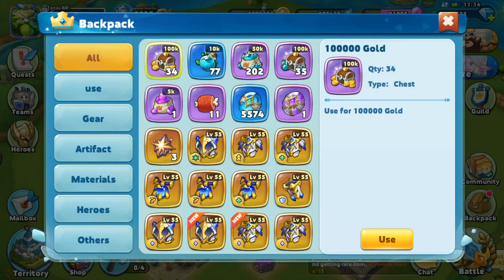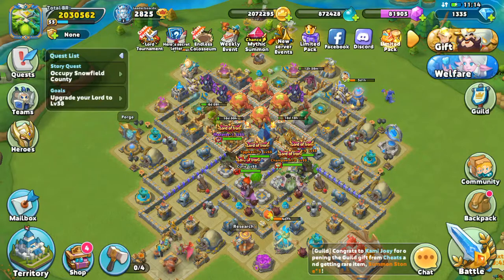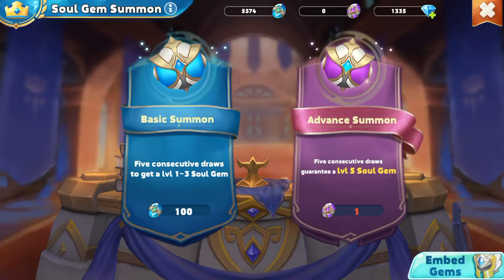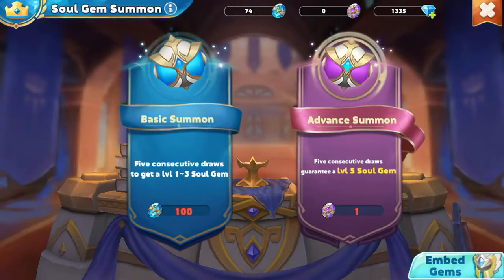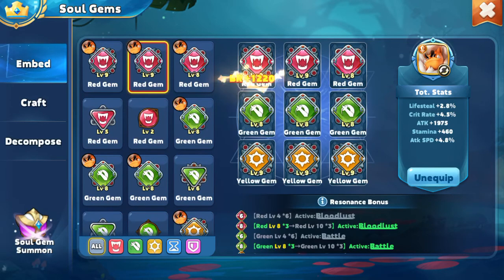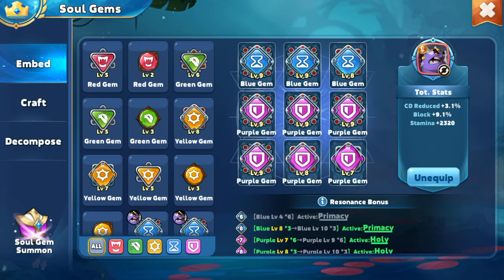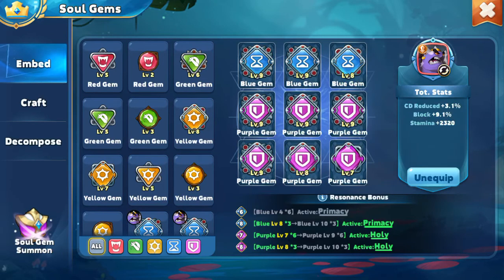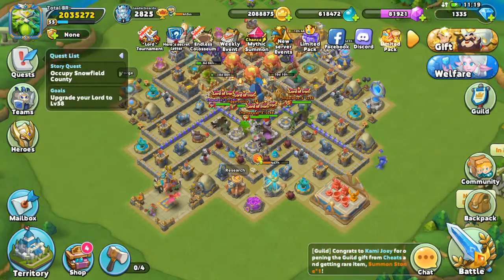^^BR - Gems! Gems! Gems!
Today we will be talking about how to increase your overall BR “Battle Rating” when it comes to gems!